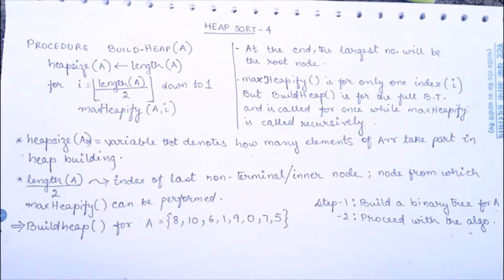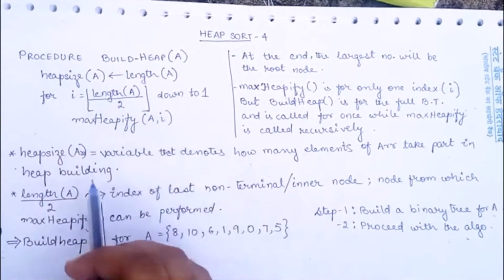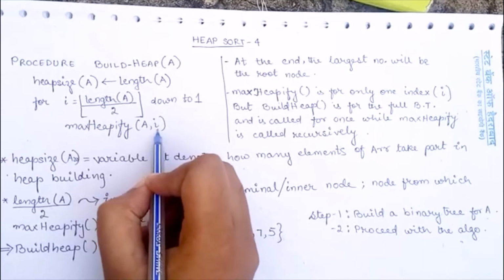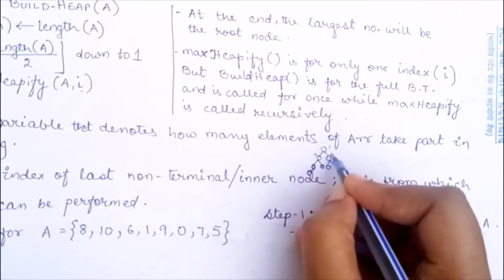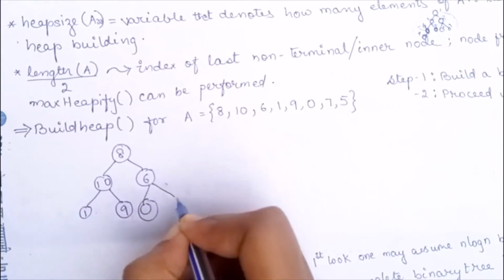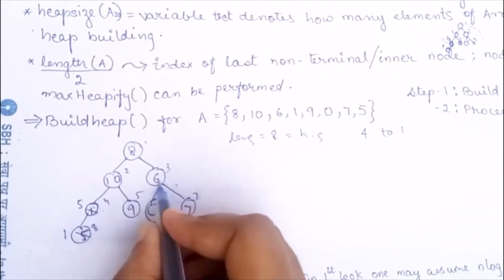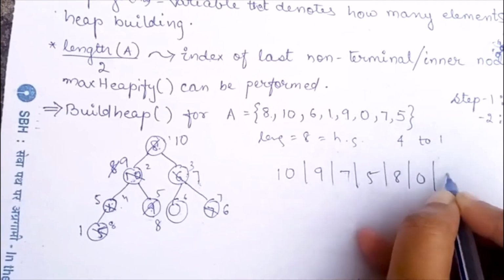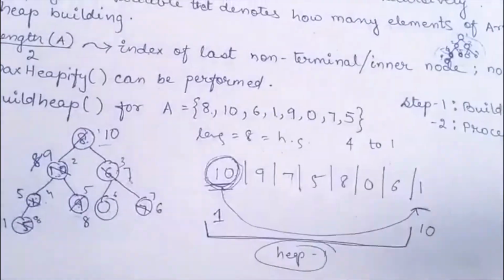Build Heap Procedure & Explaination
This video is about the second function required for heap sort i.e. BuildHeap(). The explanation is given and the time complexity is discussed in the next video.